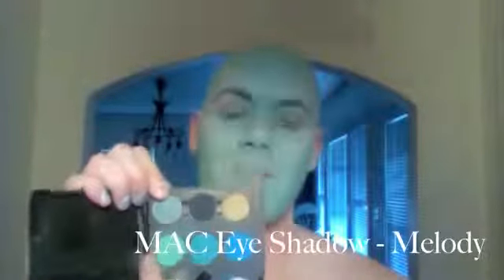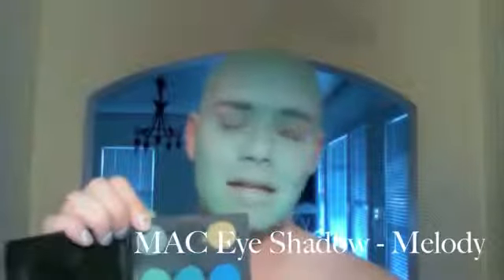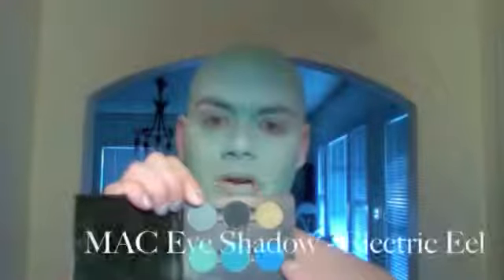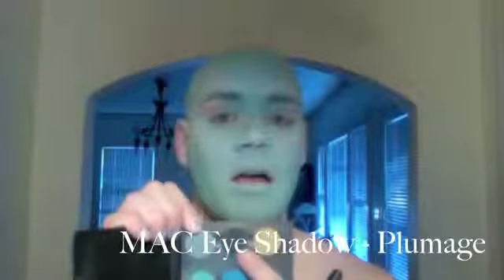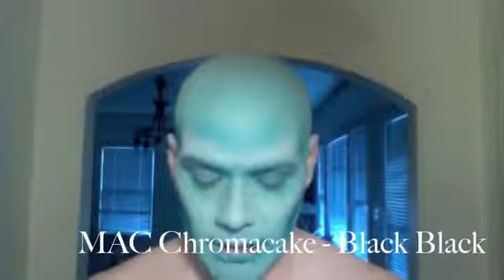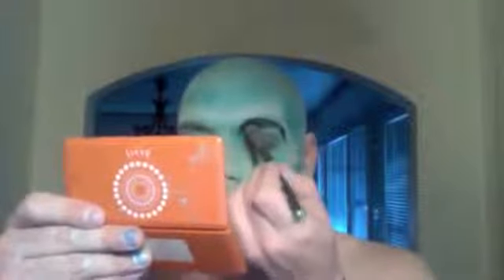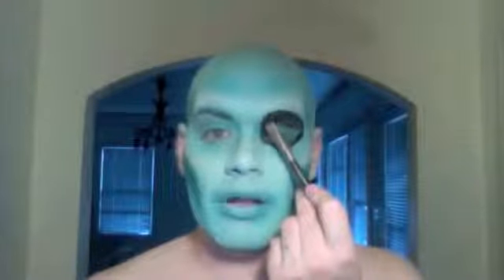Dia de los Muertos Part 2